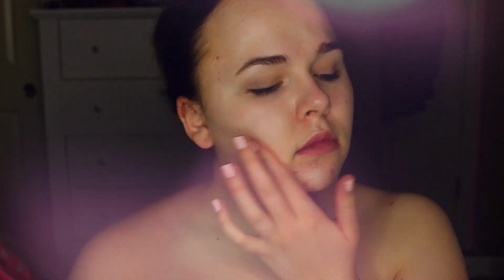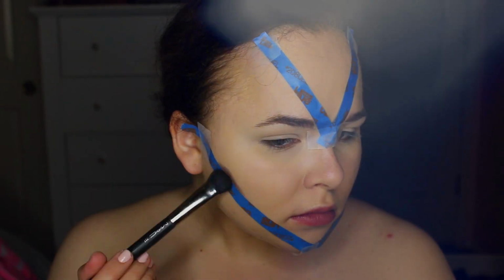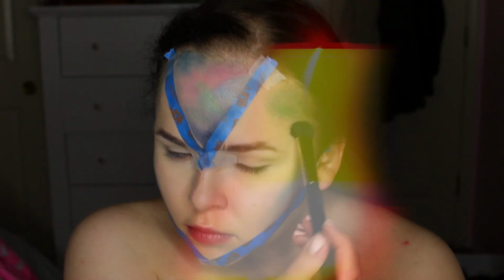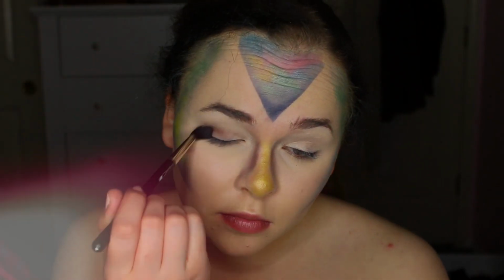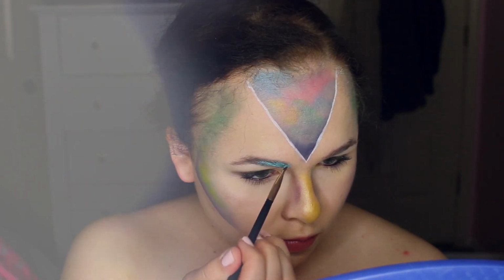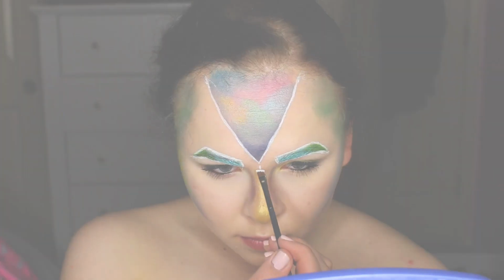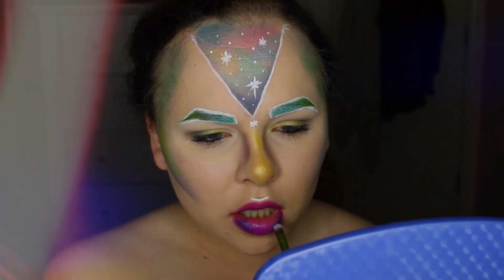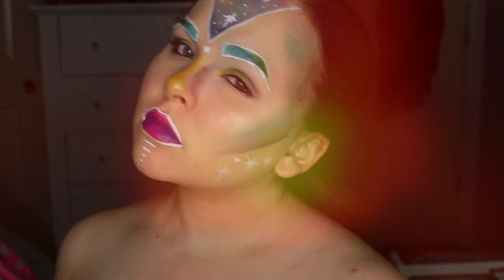Forest Fairy Makeup TRANSFORMATION | The Return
Ella Howard
7640 NE Airport Way #55603
Portland, OR 97238, USA

psst! If you're reading this, comment "going on a fairy hunt, I'm not scared.." ;)